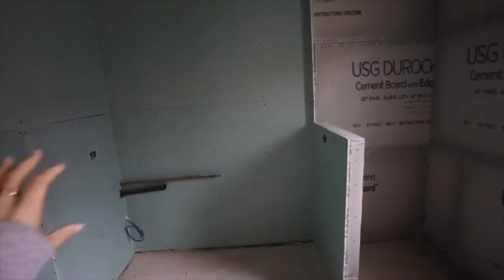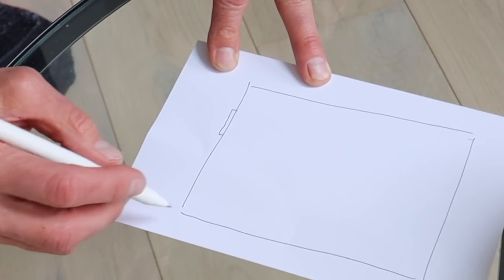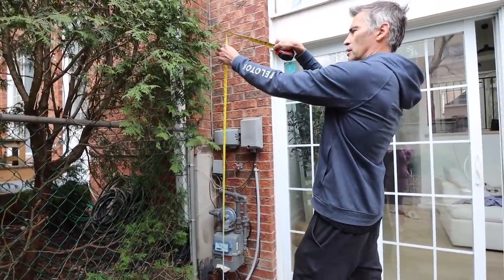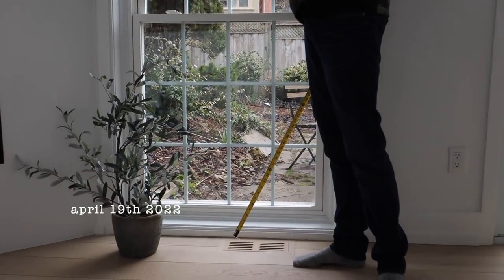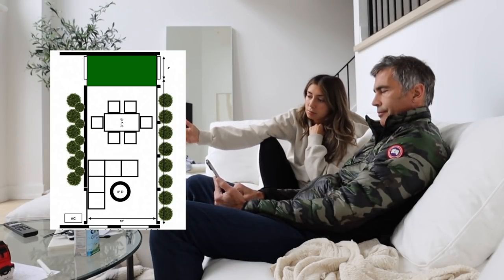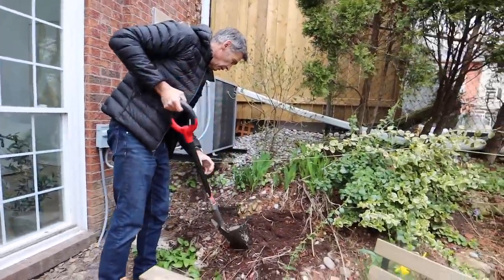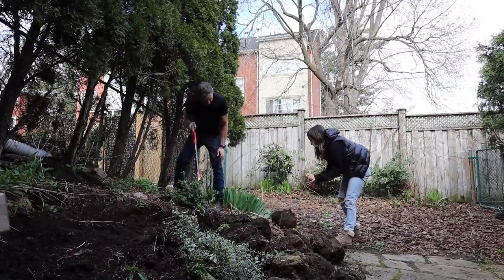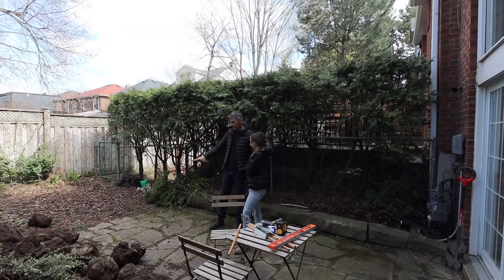BACKYARD MAKEOVER! …the REAL cost of a backyard renovation in 2022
Soooo we got started on the backyard! We were originally going to DIY the renovation, but then decided to see how much it would cost... and WOW! It is expensiiiiiivee these days!

HELLO EVERYONE!! Turn on your post notifications so you don't miss any uploads!

CREEP ME lol:
SAVE SOME $$$:
✶ $$ off your first 3 Ubers: taram134
✶ Ride $5 cheaper with Lyft: TARA611554
✶ $10 off your groceries with Instacart! (code TMWORK12F)
『 SHOP 』
My Camera ▻